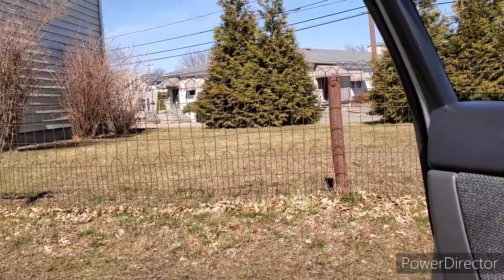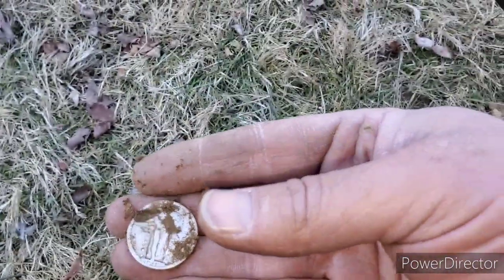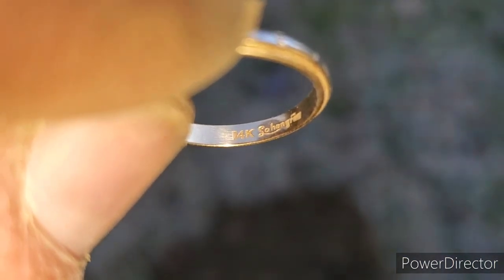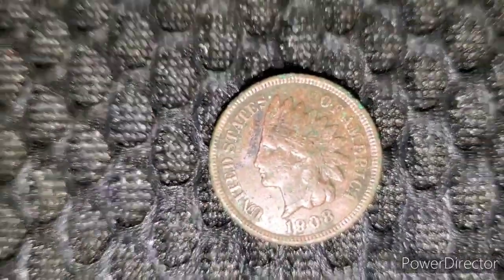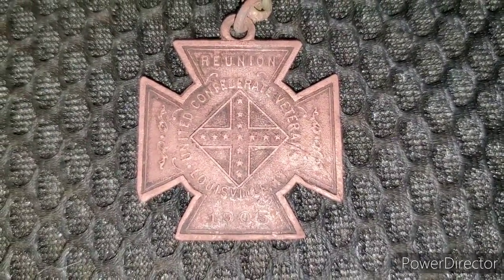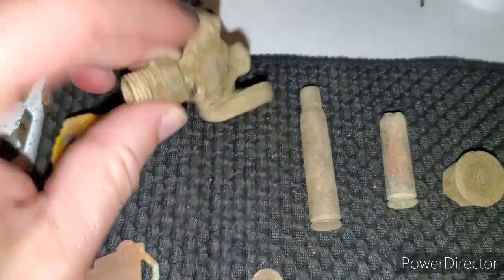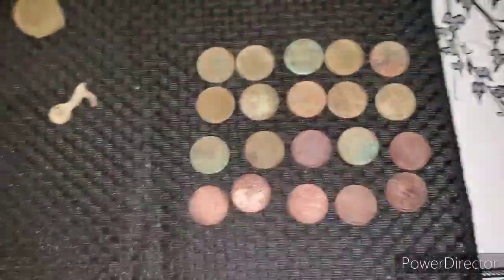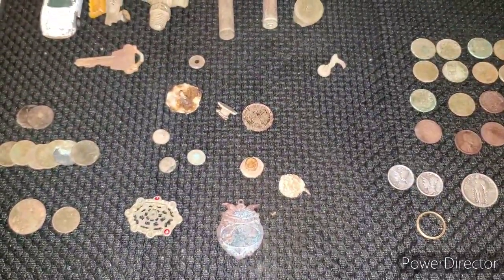Confederate Veteran..in Pennsylvania?...plus some silver and gold..metal detecting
Got permission on two properties this past week and found a very interesting piece of post Civil War Confederate history in an unlikely place. Also found some silver and gold at an early 1900s home. Coins, relics, and history this week!